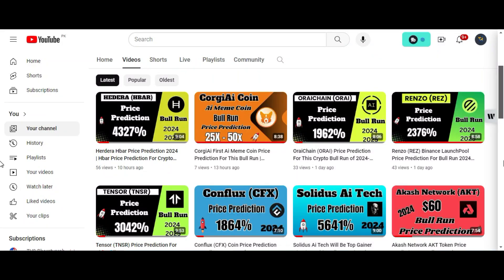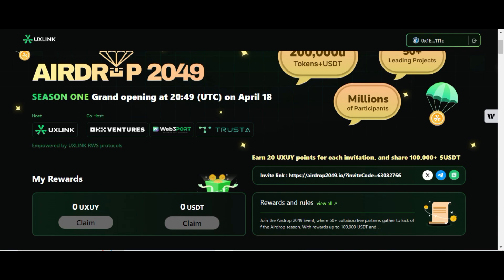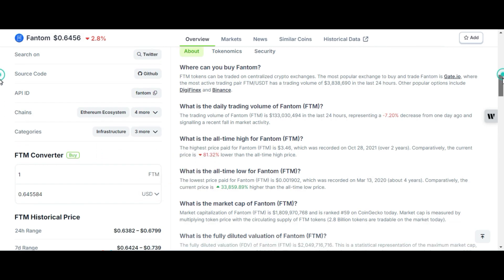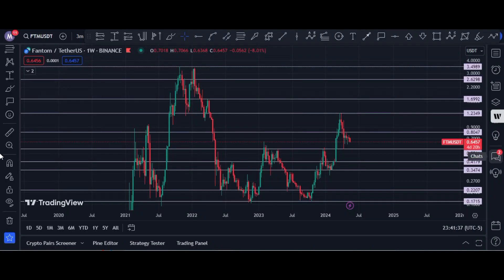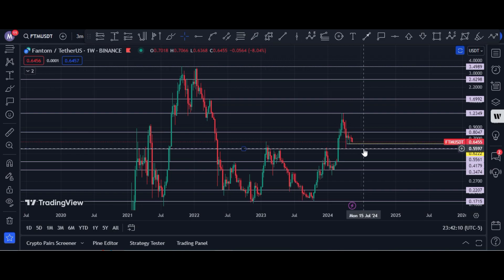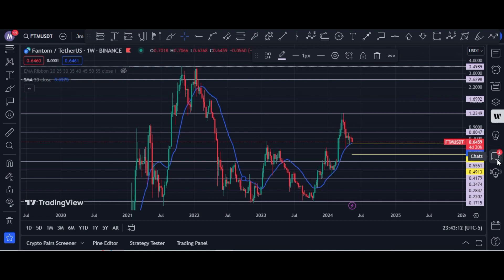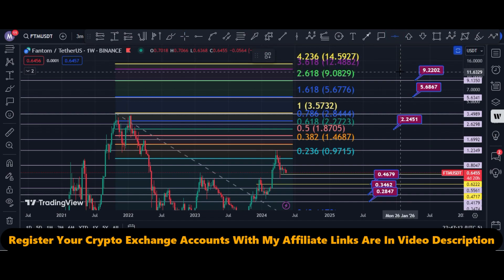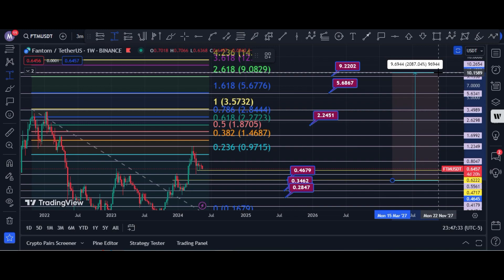Fantom (FTM) Price Prediction For This Coming Crypto Bull Run | FTM Coin Prediction 2024 & 2025